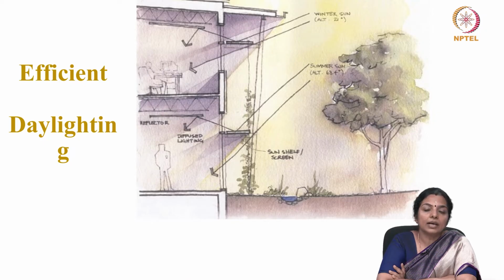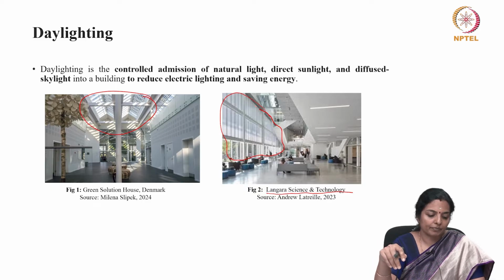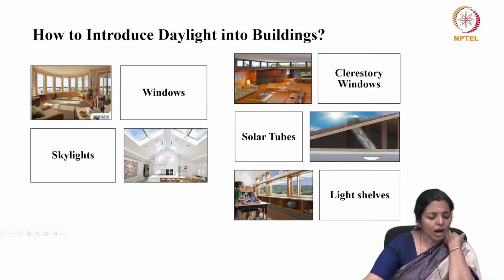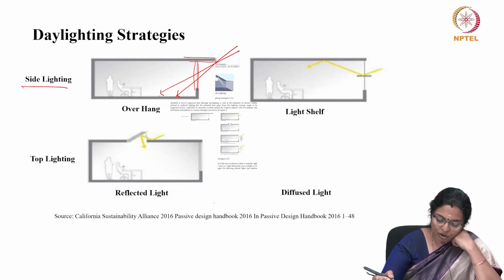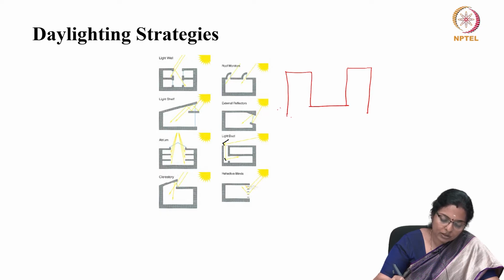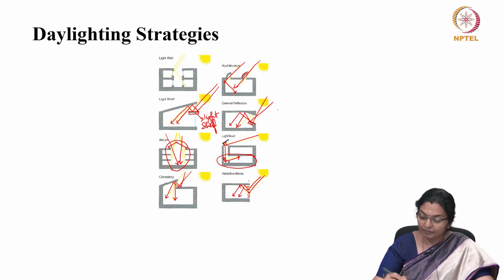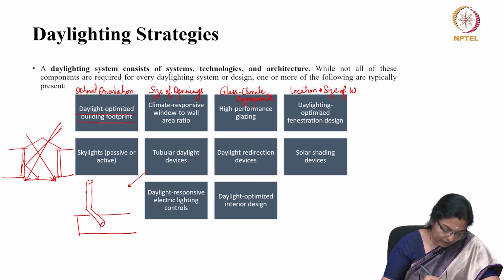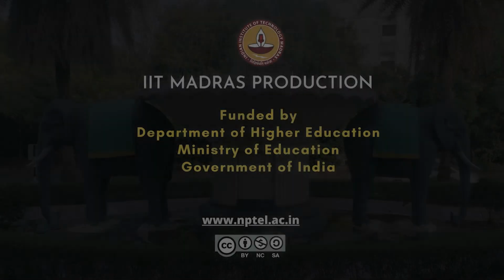Natural Daylighting Strategies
Natural daylight, architectural strategies